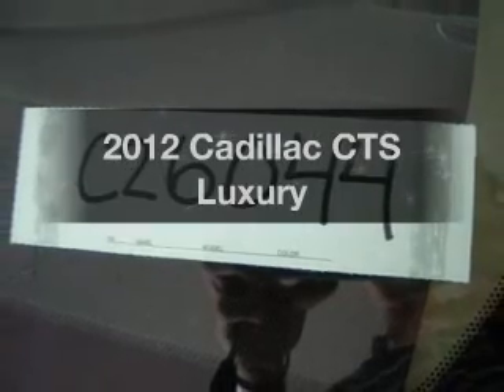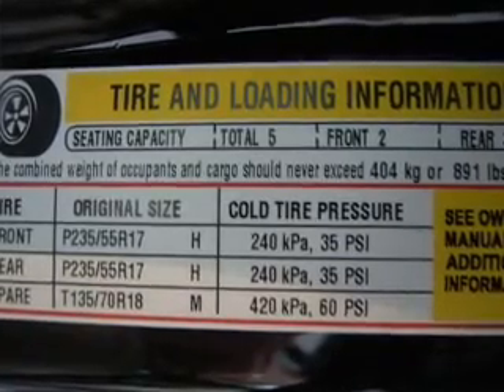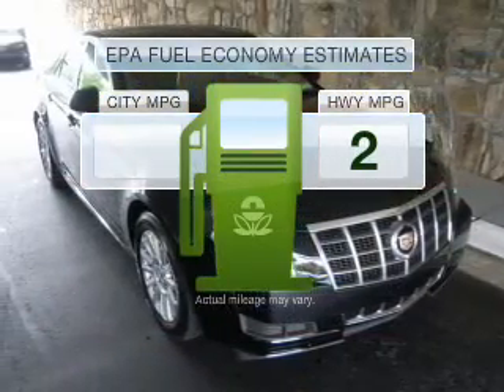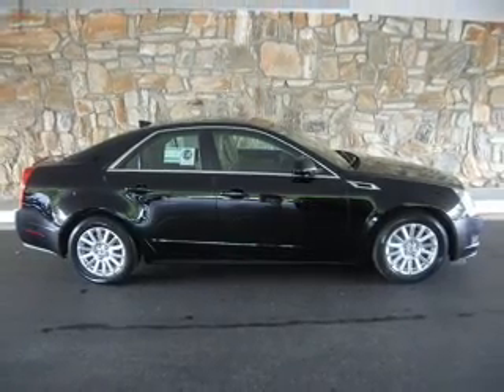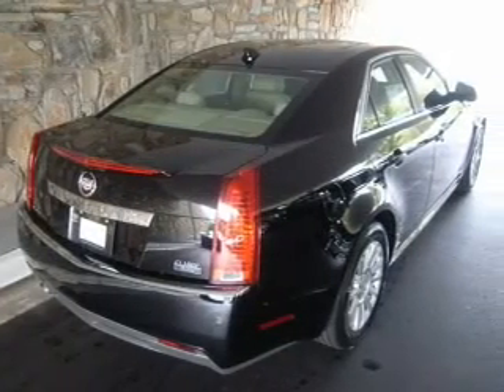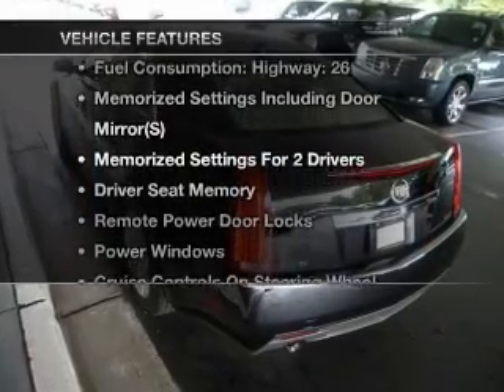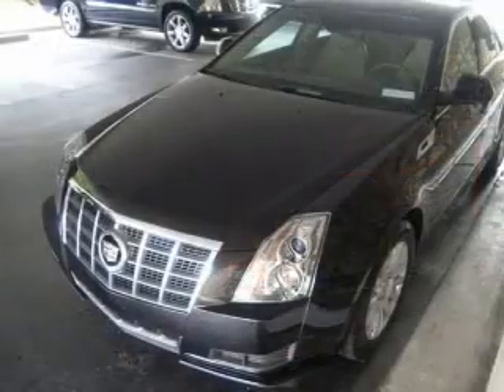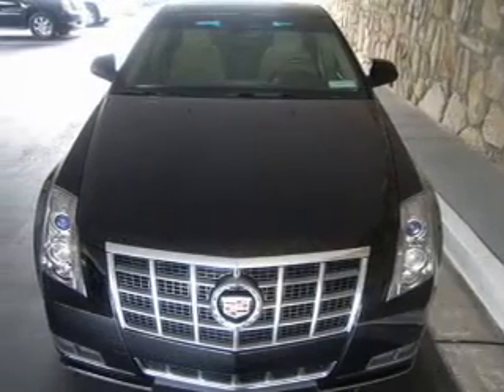2012 Cadillac CTS - Atlanta GA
Year: 2012
Make: Cadillac
Model: CTS
Trim: Luxury
Engine: 3.0 liter 6 cylinder
Transmission:
Color: Black
Mileage: 10
Address:
7700 Roswell Rd.